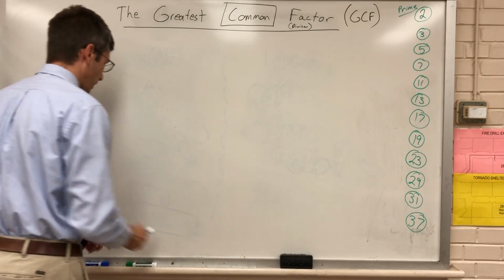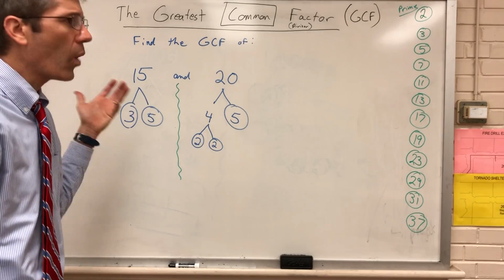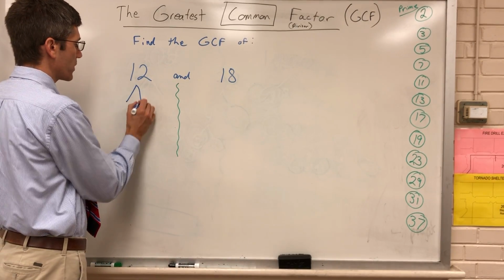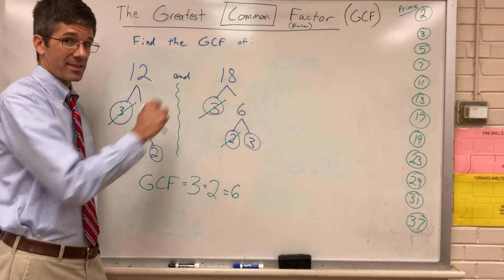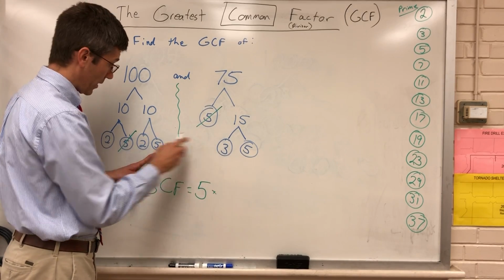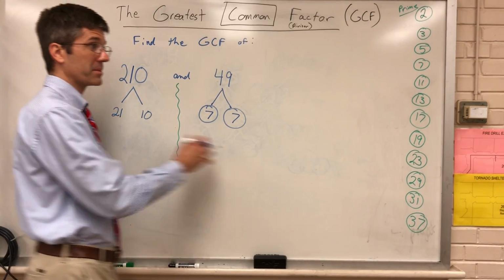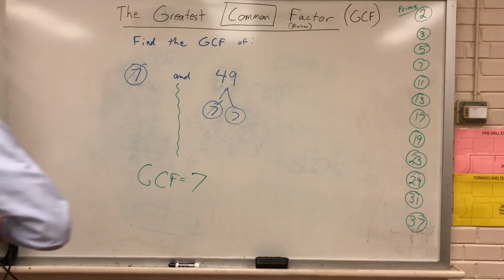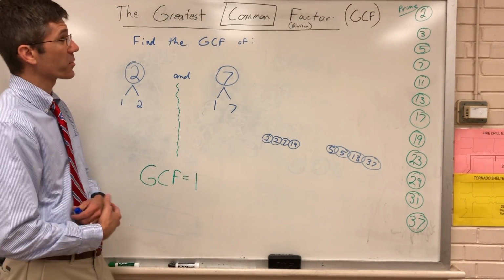The Greatest Common Factor